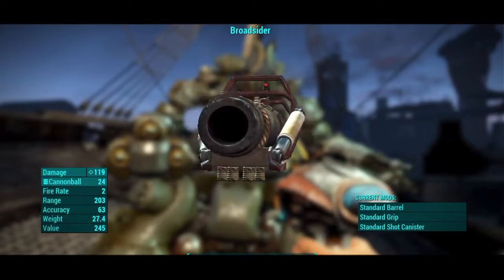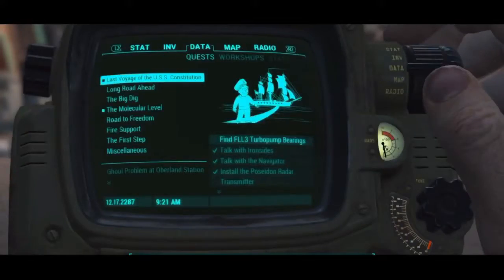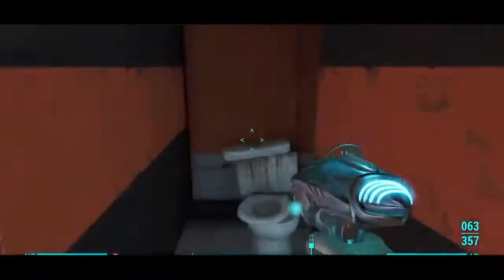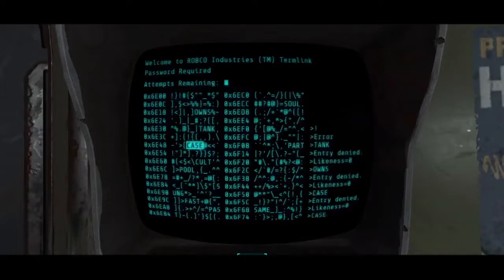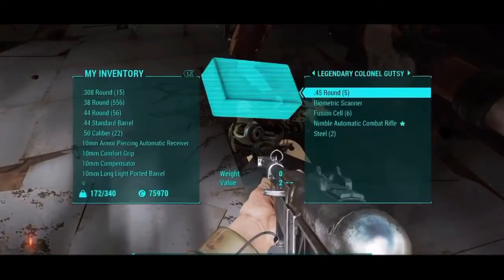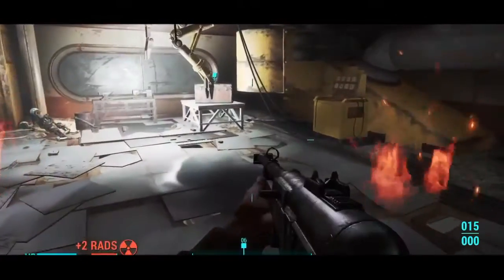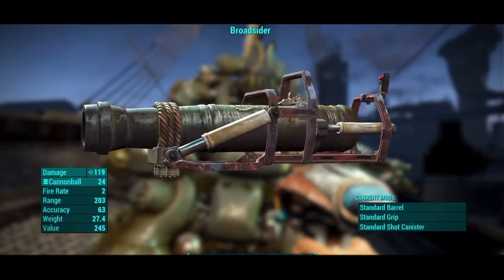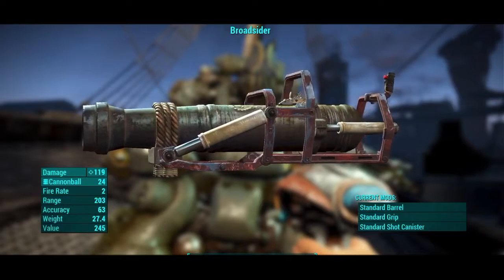How to get the Cannon aka- The Broadsider in Fallout 4!!!!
I hope you guys Enjoyed this Video! DO IT NOW, Its free and it helps me ALOT!